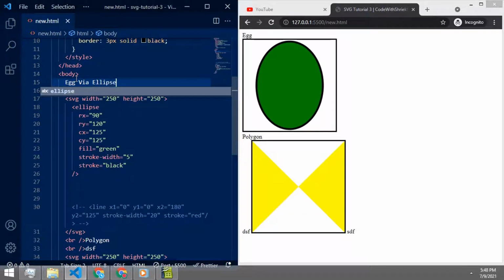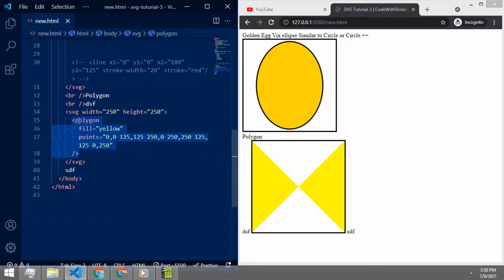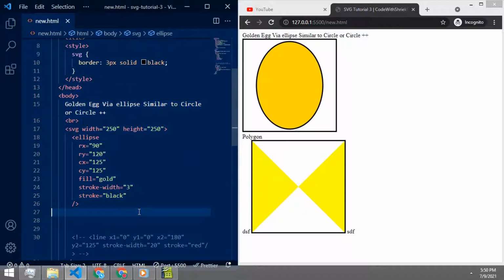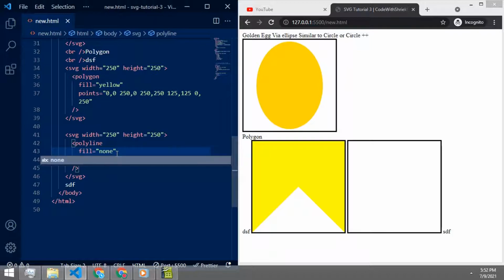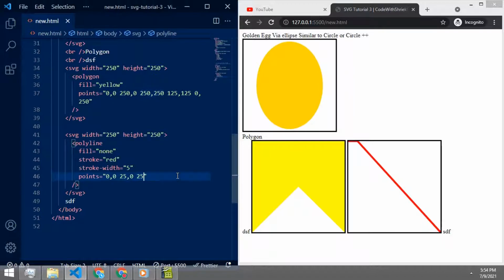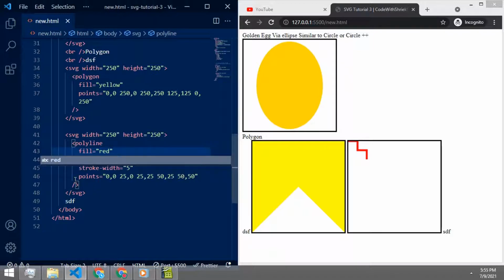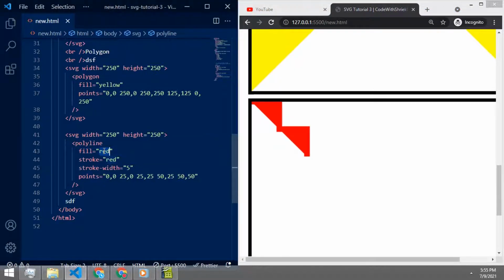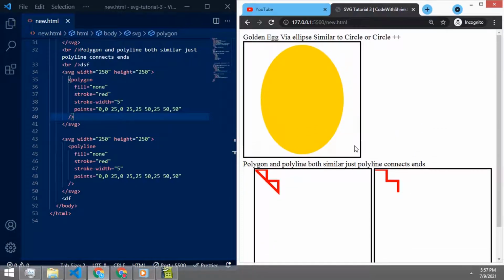A beginners guide to SVG | Part 3: SVG Shapes | ellipse and polyline | Code With Shriek Dj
Learn How to Create Basic Shapes of SVG by Coding In Very Simple Steps, In This Video You will learn How to Write SVG Files in Our PC. You Can Understand How we Can Edit and Modify Them.

This Video Also Informs what are the uses of the SVG files in Web Development and Where It Is Used, etc., like that
The softwares Which Can Help You Creating the SVG Without Coding By yourself Are Given Below:
1. Figma: a vector graphics editor and prototyping tool which is primarily web-based. | the collaborative interface design tool

2. Inkscape | Draw Freely: Inkscape is professional quality vector graphics software which runs on Linux, Mac OS X and Windows desktop computers.

3. Adobe XD Illustrator: Adobe Illustrator is vector based graphics software that lets you scale down your artwork for mobile screens or scale up to billboard size — and it always looks crisp and beautiful.

This software comes with Free trail and also some premium features are also available but they are mostly paid
learn to create svg ellipse and polyline easily in this video, if any issue occured send details in comments of the video

SVG files Are the Files Which We Use to Show some small icons in our website and create a shape asap. it is just a code which we can modify as per we wanted in any software that renders SVG